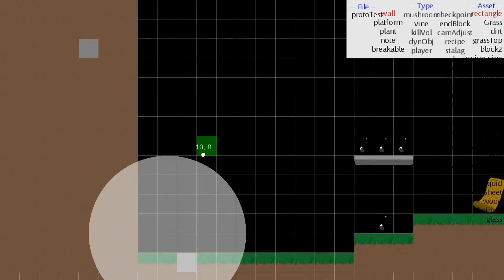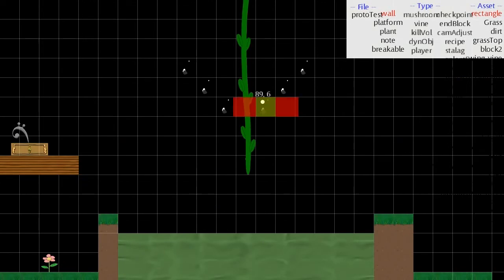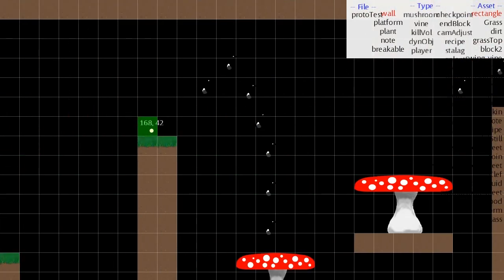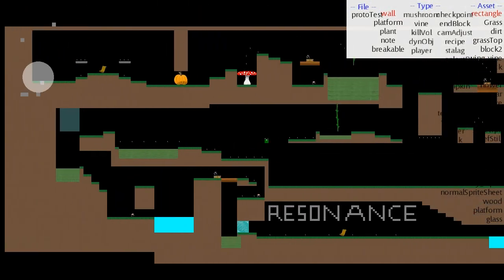Resonance Editor Footage (Part 2)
Part 1 of the Resonance Editor Video I wrote for our XNA game.